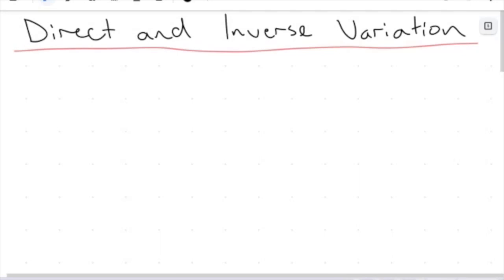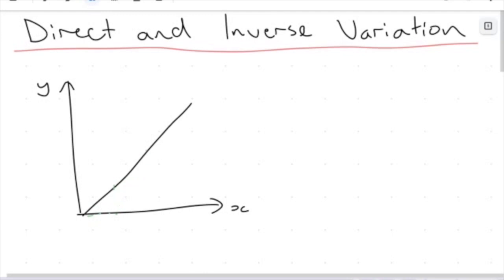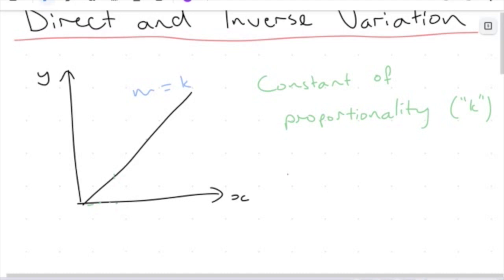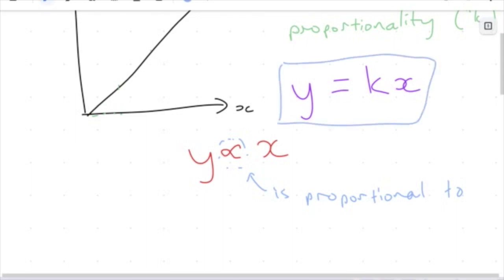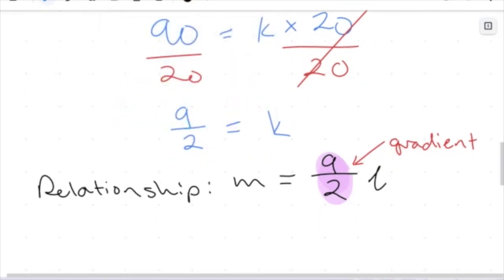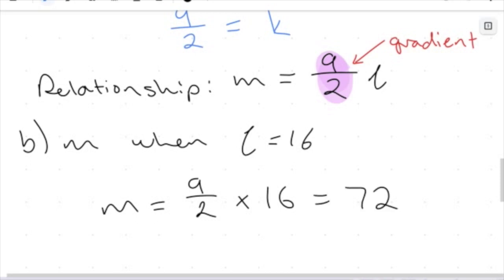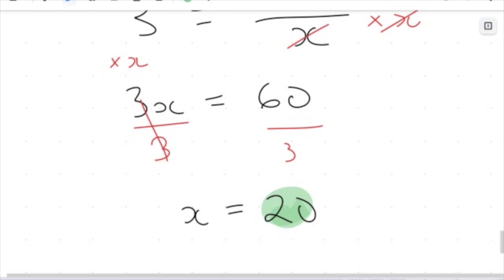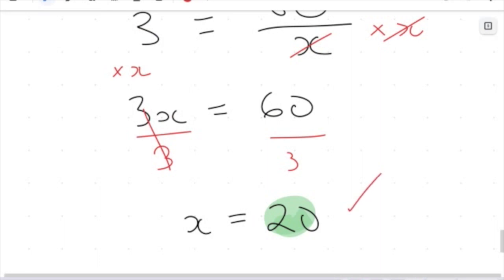Direct and Inverse Variation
In this video we will revisit direct proportion and introduce a new concept that we've subtly covered in our exploration of hyperbolas called "inverse proportion".